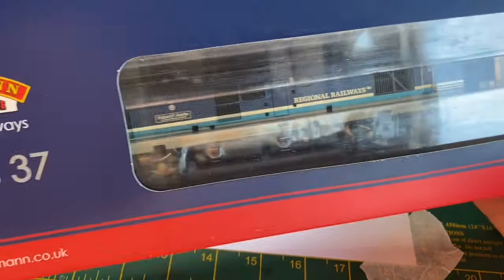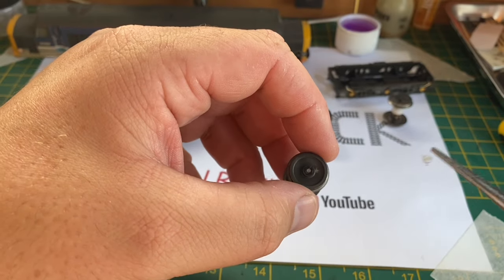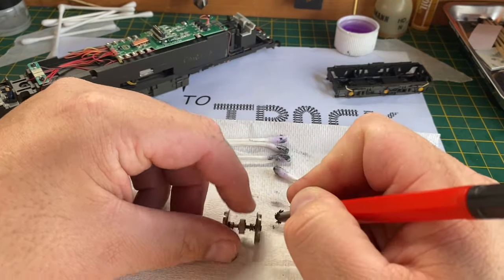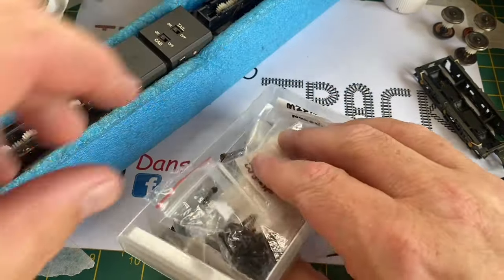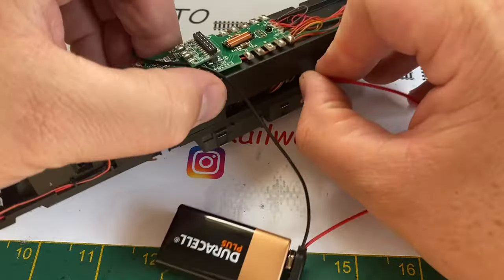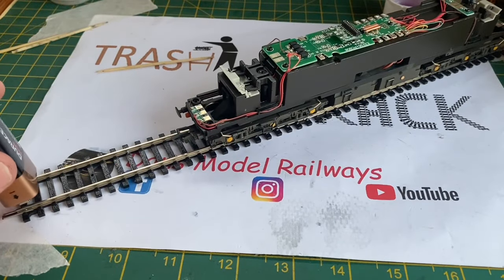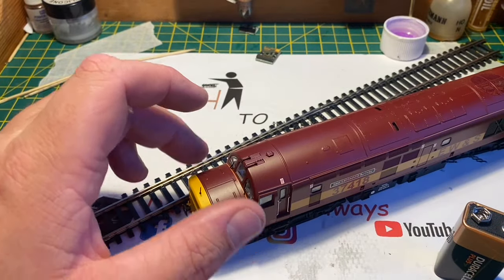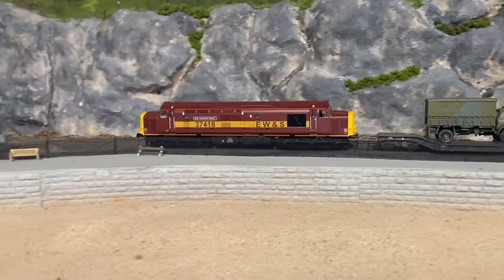Trash to Track. Episode 73. Bachmann class 37’s.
Hello and Welcome to epsiode 73 of Trash to Track.

In this episode we take a look at a couple of Bachmann class 37’s. One of which is a complete non runner, the other is in need of a service.